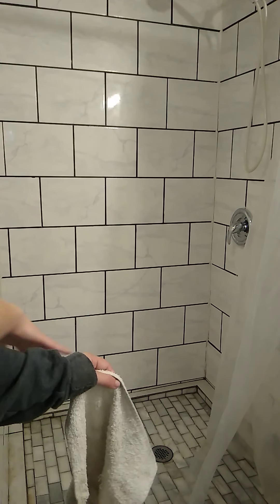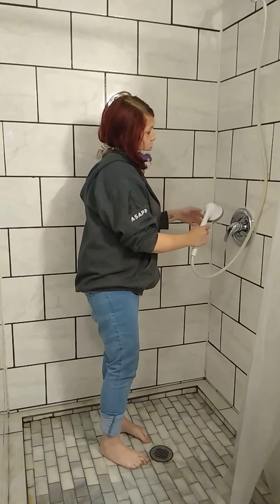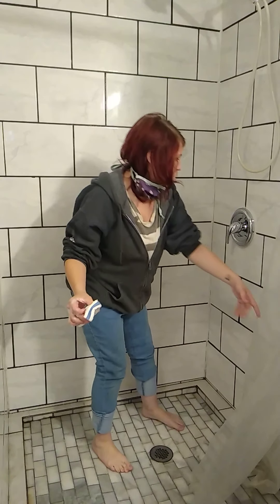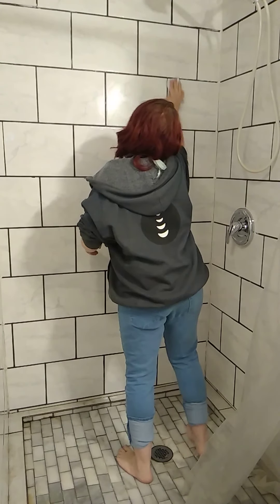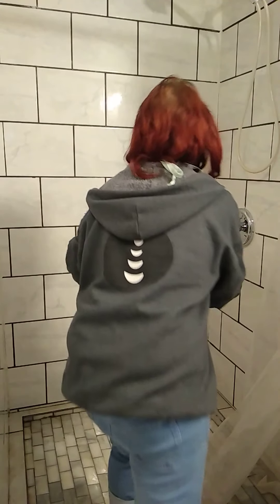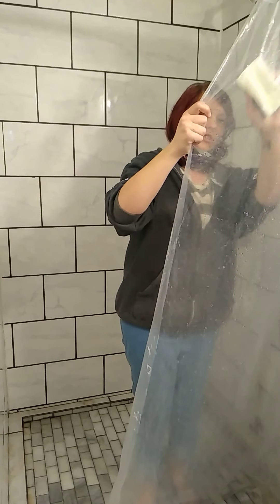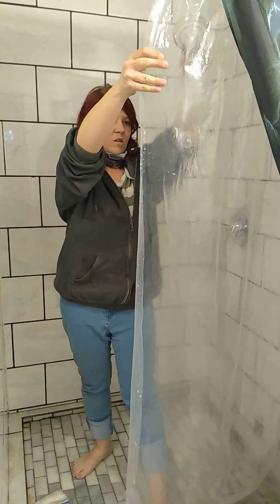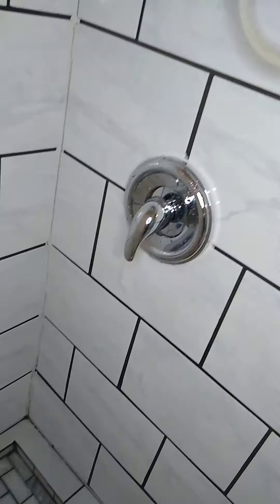How you can clean your shower while you shower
This is how I get my shower clean really fast normally I would be cleaning my shower while I was taking a shower but I figured you guys would like to see how I get it done and make it sparkling clean really fast. Works so much better than any cleaner I have found.